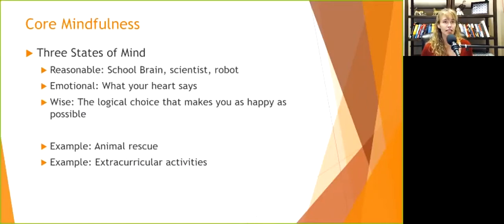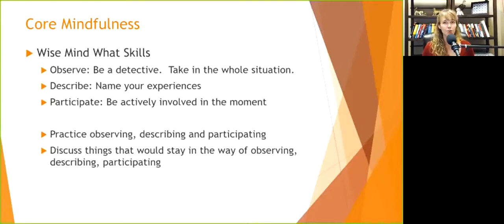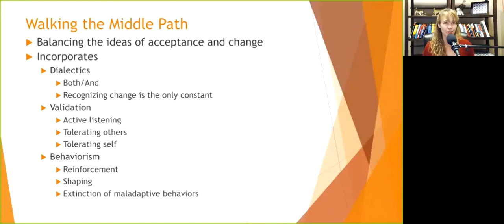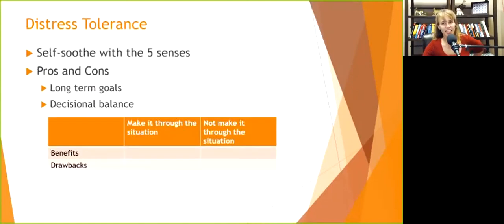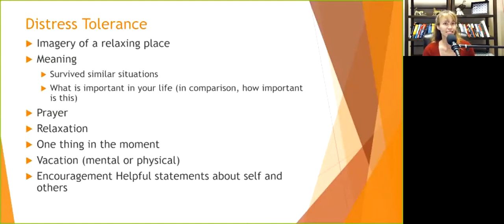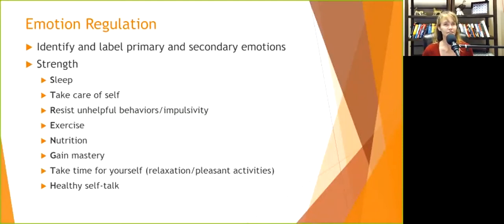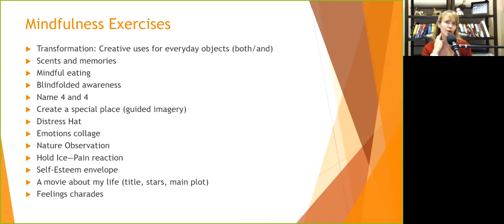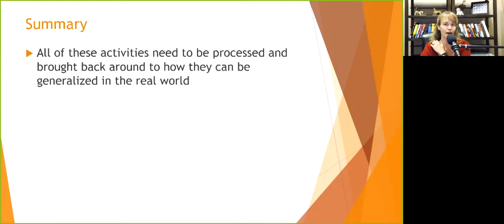Mindfulness Activities for Children & Adolescents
Mindfulness Activities for Adolescents. CEUs available at allceus.com.

AllCEUs is also approved as an education provider for NAADAC, the States of Florida and Texas Boards of Social Work and Mental Health/Professional Counseling, the California Consortium for Addiction Professionals and Professions. Our courses are accepted in most states through those approvals.

addiction counseling
counseling continuing education
ADACB
addiction and mental health training
addiction and recovery professionals
addiction assessment training
addiction certification training
addiction ceu
addiction continuing education
addiction counseling
addiction counselling
addiction counsellor
addiction counselor
addiction counselor certification board
addiction counselor training
addiction specialist training
Addiction studies
addiction training
addiction treatment continuing education
addiction treatment counselor training
addiction worker training
addictions counselling
alberta
alcohol and drug counselor
american counseling association continuing education
army substance abuse
Australia
belfast
cadc
calgary
California Board Behavioral sciences
canadian addiction counselors certification federation
cap
ccapp
ccdc
ce
certified addiction counselor
certified counselor
certified substance abuse counselor
ceu
ceu for addiction professionals
chemical addiction counselor
chemical dependency ce
chemical dependency counselor
christian counseling continuing education
clinical social worker
connecticut certification board
continuing education
continuing education for nurses in addiction
continuing education mental health counseling
continuing education units for addiction counselors
co-occurring disorders
counsel certificate
counsel certification
counsel webinar
counseling ce
counseling ceu
counseling ceu webinar
counseling continuing education
counseling continuing education credits
counseling continuing education online
counseling continuing education units
counseling continuing education Webinars
counseling training
counseling webinars free
counselor ce
counselor continuing education
distance learning
drug abuse counselor training
drug addiction counselor
drug and alcohol counselor continuing education
Dublin
education
european addiction training institute
FCB
florida addiction counselor training
Florida Board
Florida Certification board
georgia addiction
georgia professional counselor continuing education
glasgow
grief counseling continuing education
institute
Ireland
laban
addiction specific training
ladac
ladc
lcdc
licensed chemical dependency counselor training
licensed professional counselor continuing education
lmhc
london
lpc
lpc ce
lpc ceu
manchester
maryland addiction counselor certification board
mental health
mental health continuing education
mental health counseling
mental health counselor
naadac ce
naadac training
national addiction training programme
national certified counselor continuing education
nbcc approved continuing education online
nbcc ce
nbcc continuing education
nbcc continuing education courses
nbcc continuing education credits
nbcc continuing education online
nbcc-approved continuing education provider
NCC ce
online addiction continuing education
online ce credits for counselors
online ceu counselors
online ceu courses for counselors
online chemical dependency certificate programs
online continuing education addiction counselors
online continuing education counselors
online training
programme
recovery coach
scotland
south africa
substance abuse awareness training army
substance abuse ceus for nurses
substance abuse counselor programs online
substance abuse counselor training
substance abuse training online
tennessee alcohol and drug abuse
Texas Board of Examiners
therapist continuing education
toronto
training
trauma certification
UK
vancouver
Virginia
webinar counseling training
webinars
winnepeg